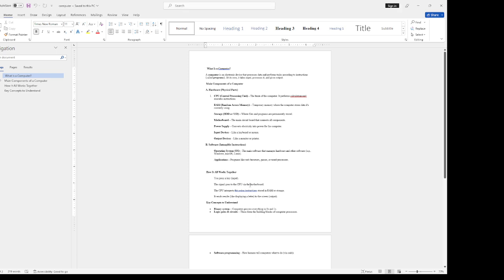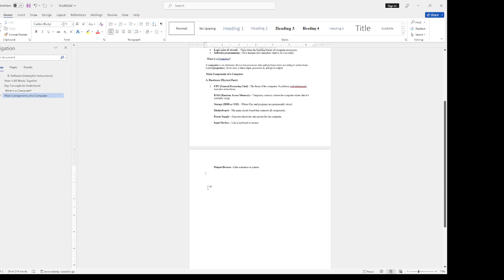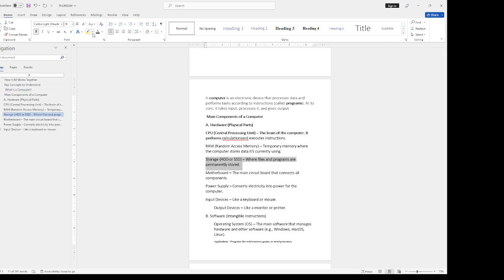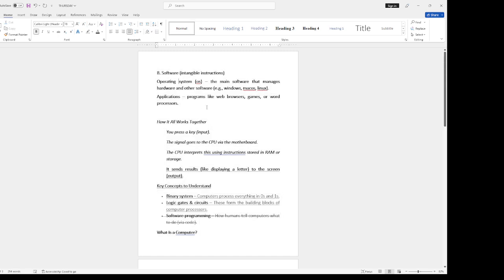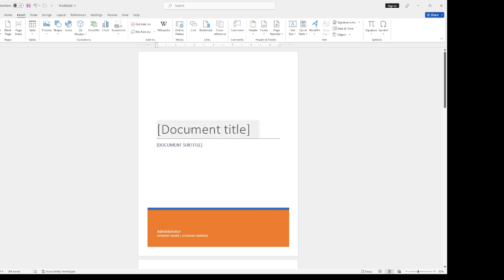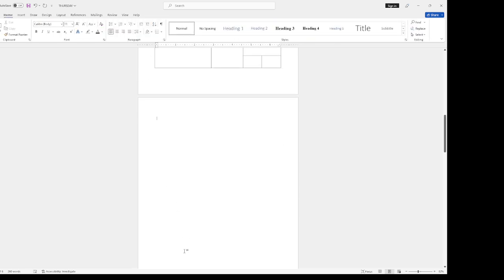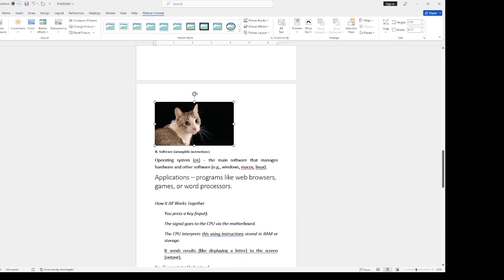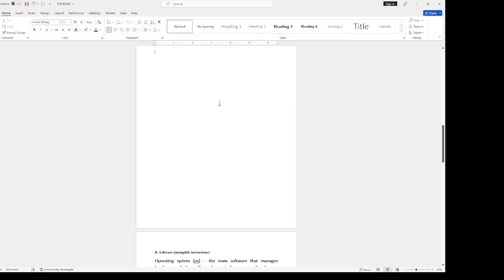MICROSOFT WORD TUTORIAL/ using 10 mins to learn Microsoft word